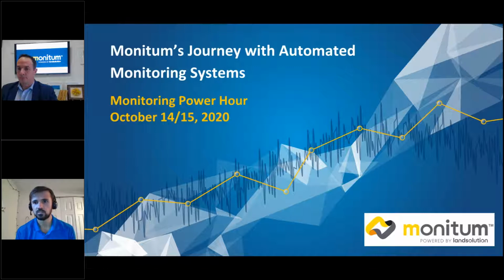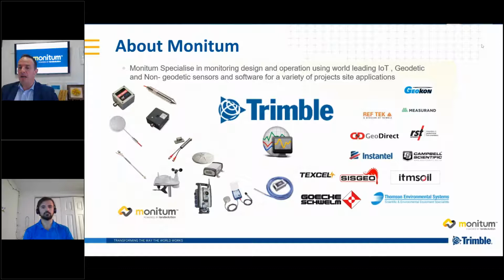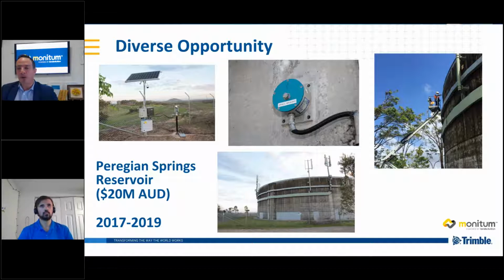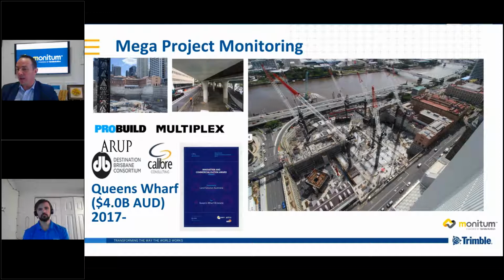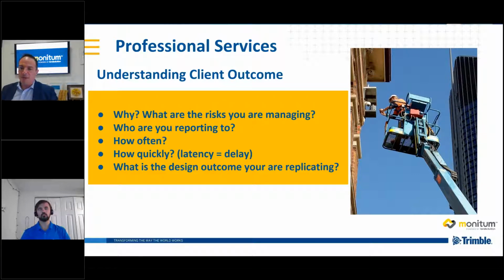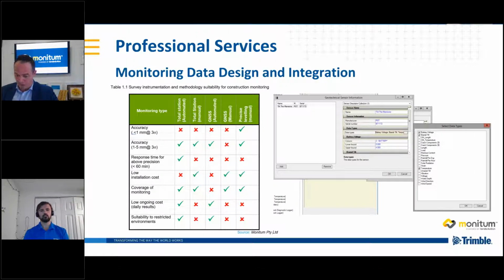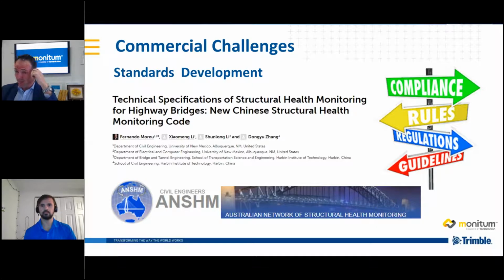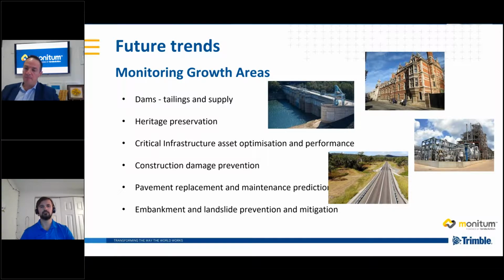Webinar - Monitum's Journey with Automated Monitoring Systems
This webinar recording featured Lee Hellen from Monitum discussing their journey into the automated monitoring industry and becoming a leader in providing these services.